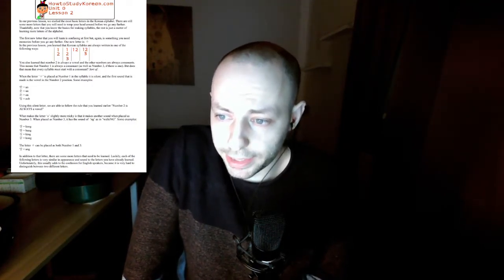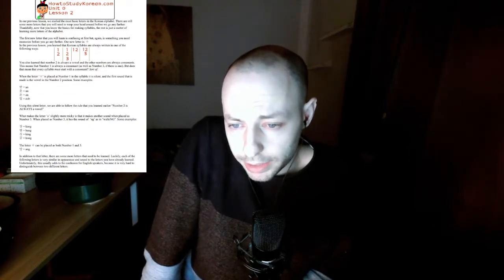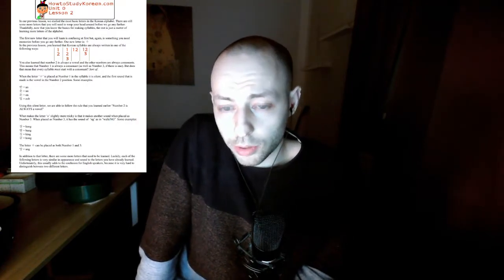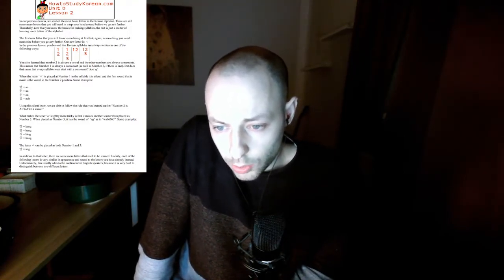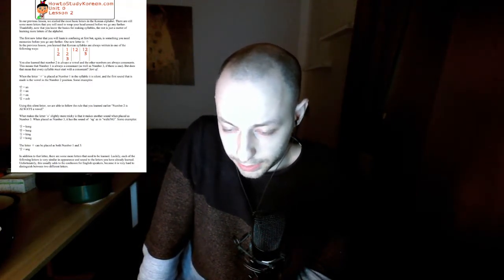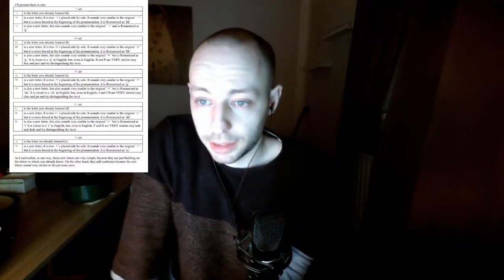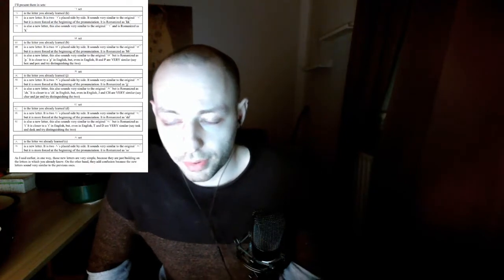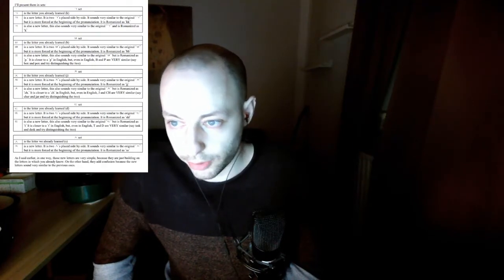[Lesson 2]: More basic Korean letters